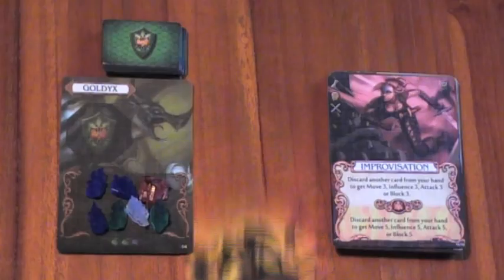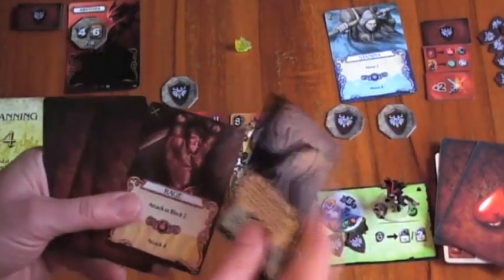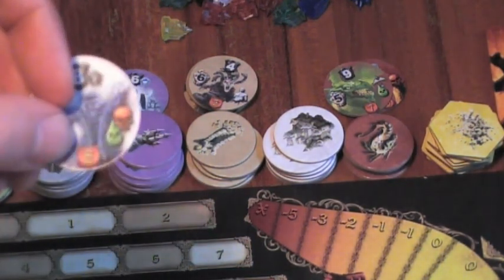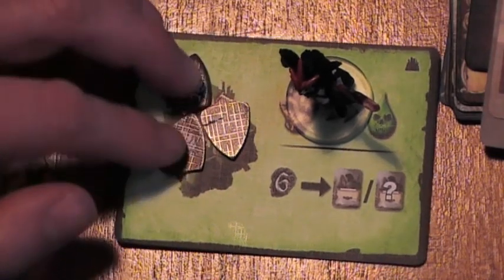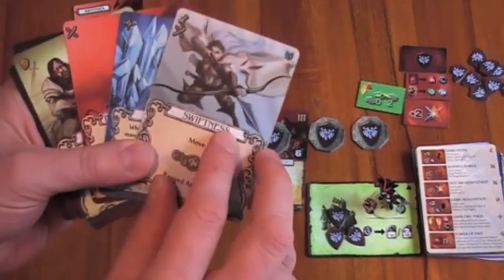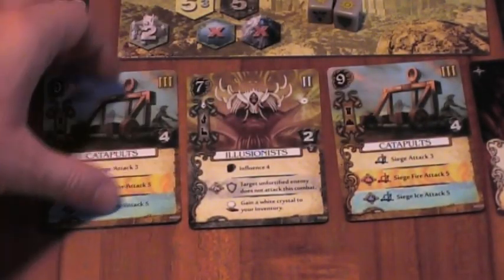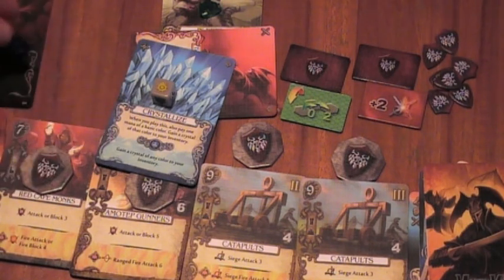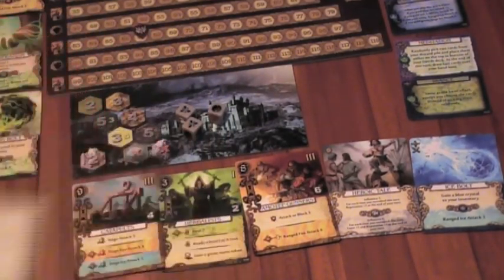Mage Knight Board Game - S2 EP13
Mage Knight Board Game. Series 2 - Solo Conquest - Episode 13